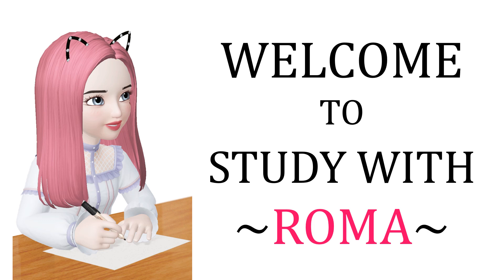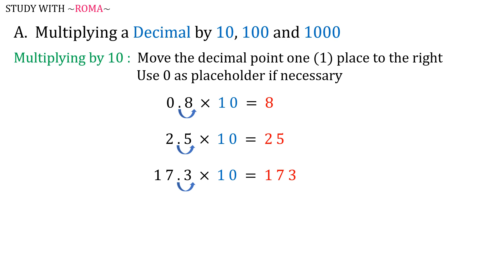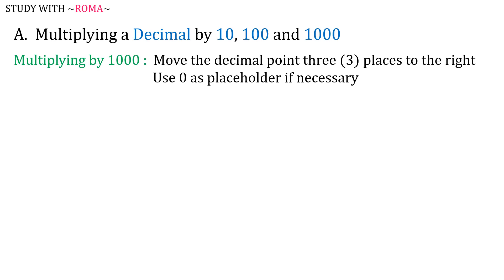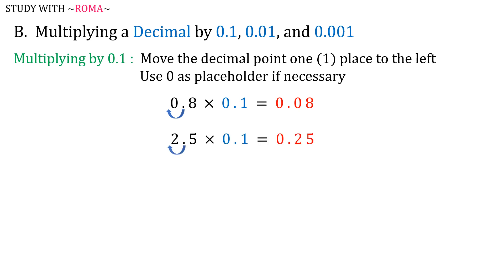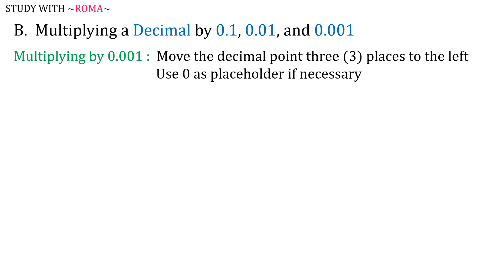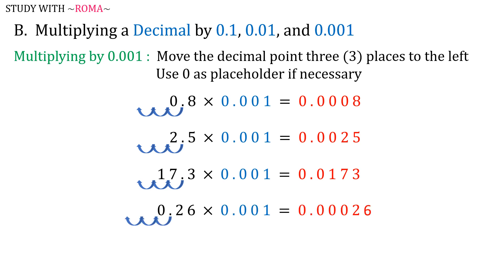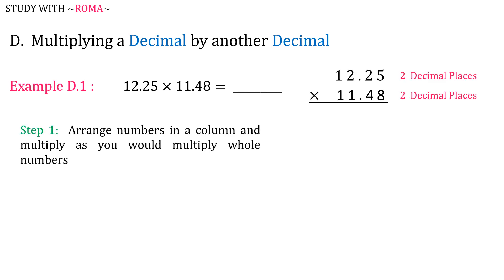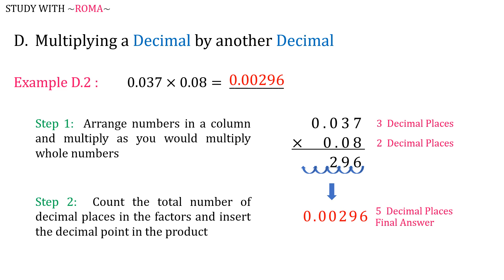Multiplication of Decimals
A.  Multiplying a Decimal by 10, 100 and 1000
     B.  Multiplying a Decimal by 0.1, 0.01, and 0.001
     C.  Multiplying a Decimal by a Whole Number
     D.  Multiplying a Decimal by another Decimal

Facebook Page: Grade 6 Mathematics PH
Source: DepEd Math Module for Grade 6